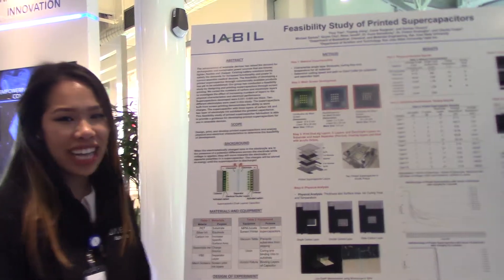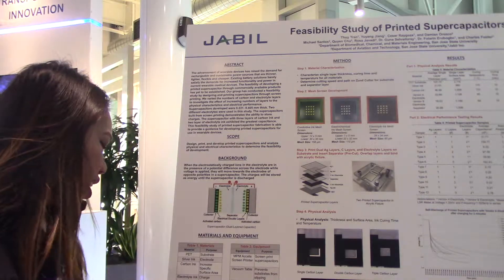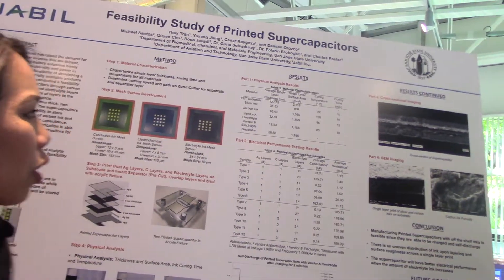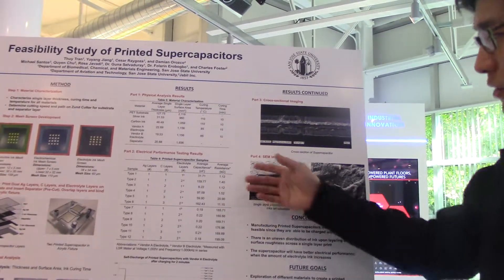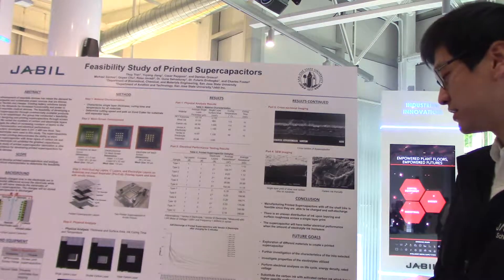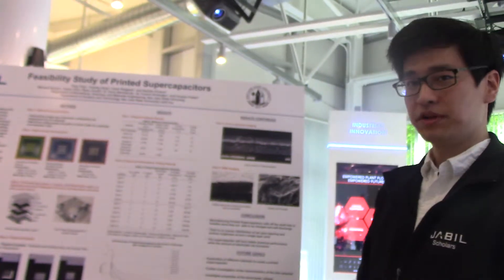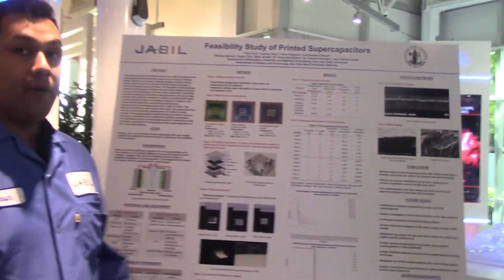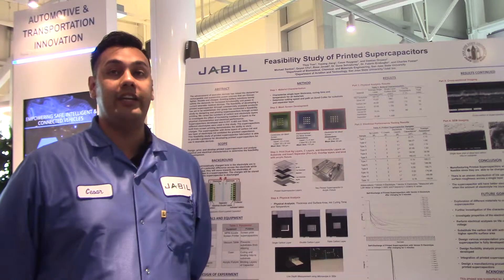SJSU-JABIL Collaboration: Printed Supercapacitor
By: Yuyang Jiang, Damian Orozco, Cesar Raygoza, Thuy Tran
Technical Advisor : G. Selvaduray (SJSU), M. Santos (Jabil)
Senior Project Instructor: Prof.Folarin Erogbogbo, Ph.D.

The advancements of wearable medical devices have raised the demand for rechargeable and sustainable power sources that are thinner, lighter, flexible, and cheaper. Existing battery solutions barely satisfy the demands for increased functionality and power in current wearable medical devices. The feasibility of developing a printed supercapacitor through commercially available products has yet to be established. Our group has designed and printed supercapacitors through screen printing to determine the feasibility of development for wearable diagnostic devices. We will analyze the electrical performance of the printed supercapacitor through several electrical tests to determine capacitance and voltage output. The physical performance will be determined by varying flexibility loads and measuring electrical performance. Results of physical electrical performance will be compared to the requirements of a flexible medical device. The feasibility study of printed supercapacitor fabrication will give guidance for energy storage technologies for wearable medical devices.